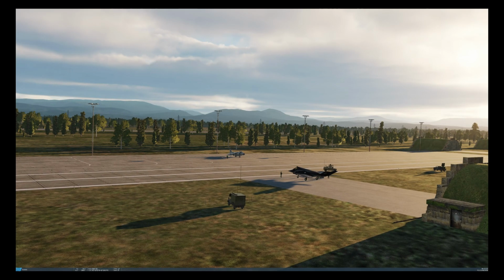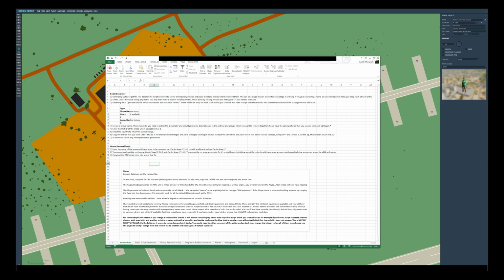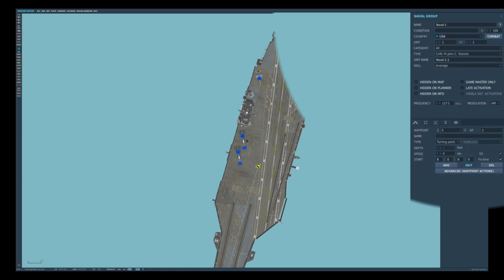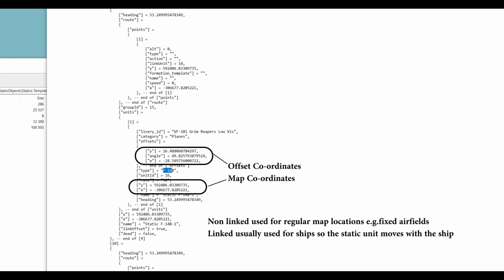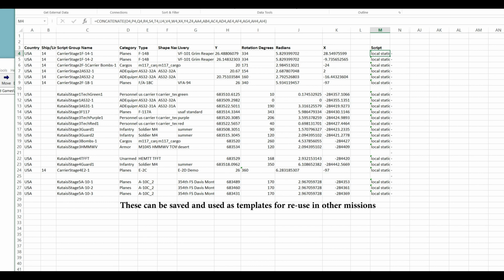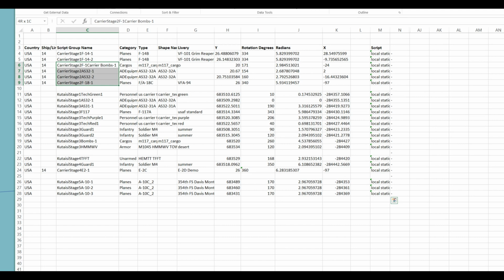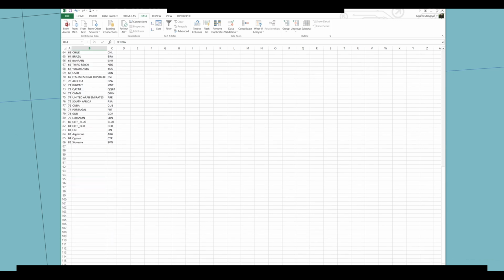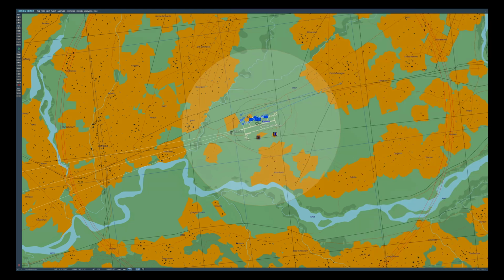DCS: Mission Editor Add/Remove Static Objects (inc vehicles, personnel) No scripting required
This video shows how we can add and remove static objects to a DCS mission. Whilst it's similar to something form RedKite this expands on that in that we can add ground units and it probably easier to create temaples and much easier to amend them.

Intro 0:00
Generator Tool 3:34
Script Generator 4:07
Static Removal Tool 11:21
Tools 12:57
Mission Editor 14:15